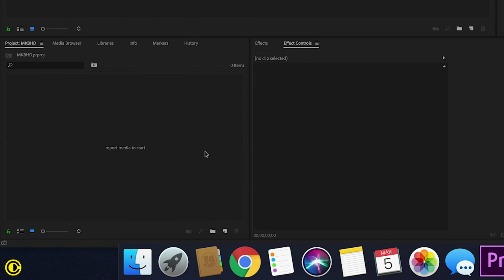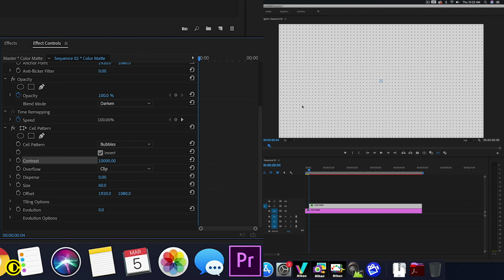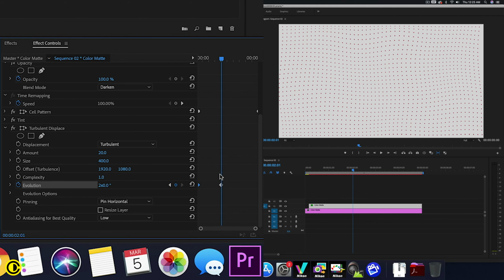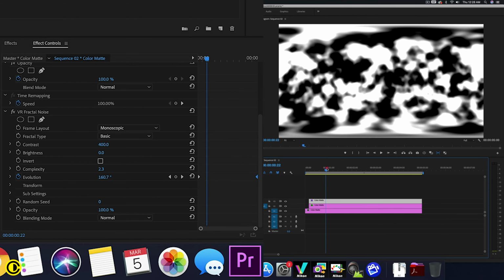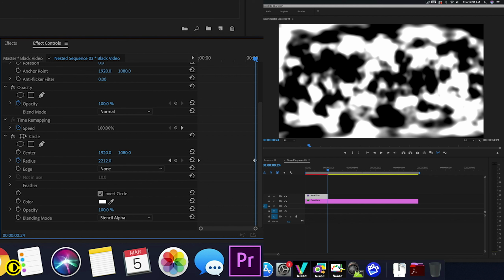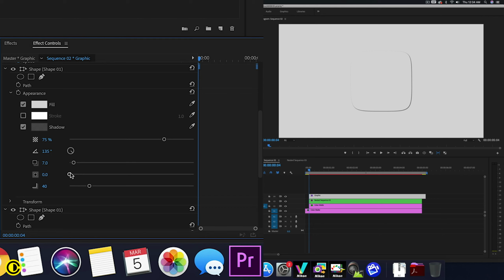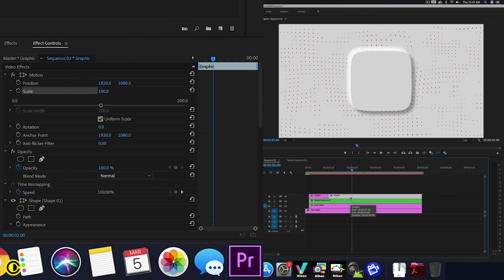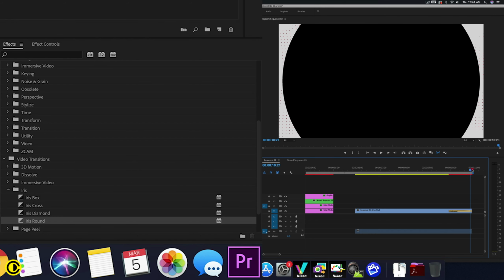MKBHD 2020 Youtube intro / Replicated in Premiere Pro Challenge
This video I am challenging myself to replicate the MKBHD / Marques Brownlee 2020 intro from memory, watch how I build it and learn from how I use the effects in Adobe Premiere Pro to achieve the result. This intro is quite techie with a moving grid, very nice modern intro for tech gadget channel.